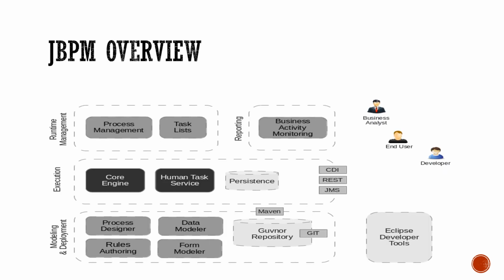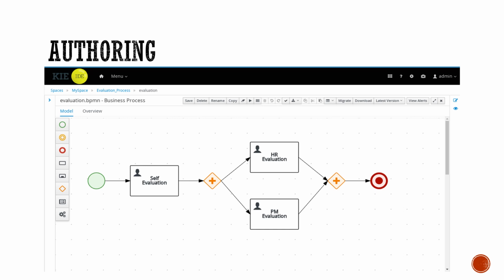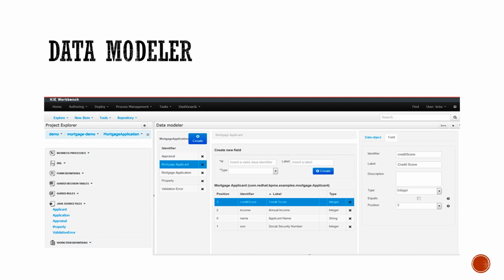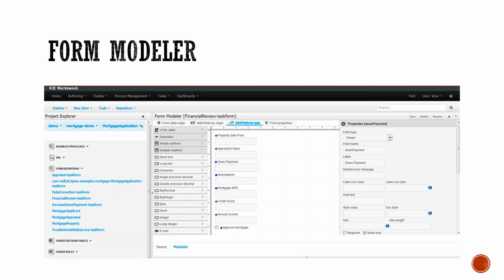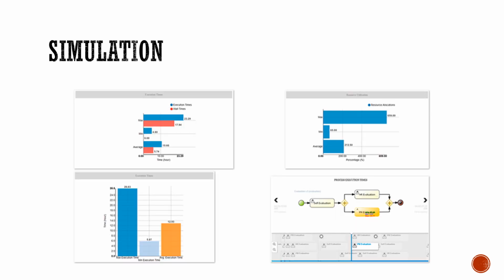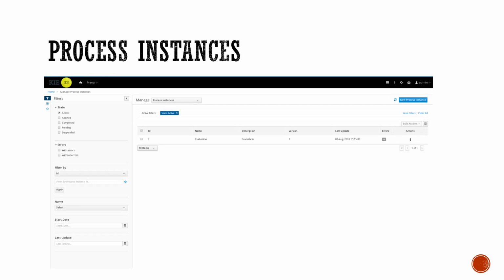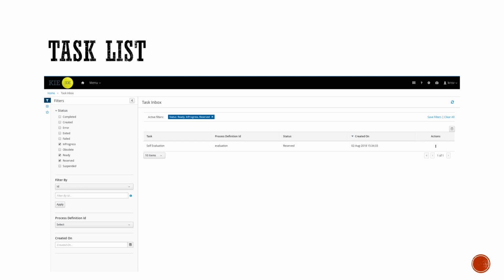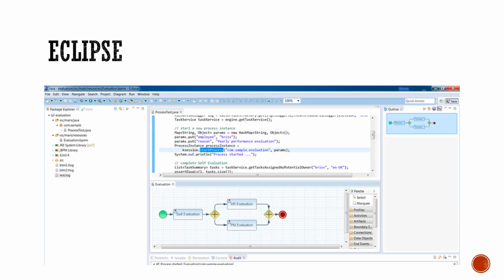What is jBPM? | jBPM Training | RedHat PAM | RCS | Ravle | Learn Every Skill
What is jBPM/RedHat PAM?

jBPM is a toolkit for building business applications to help automate business processes and decisions.

RedHat Process Automation Manager is an enterprise platform for developing business decisions & processes.

RCS Advantages
1. Free Limited Lifetime Support for Future Queries
2. Flexible Timings
3. Job Assistance on learned products
4. Industry Experts from various domains
5. Corporate Training Experience to the Individuals
6. Career Guidance from Industry Expert
7. No need to wait to Learn

What is Learn Every Skill?

Learn Every Skill allows individuals to get training on all industry-standard technologies and concepts with the help of Industry Experts.

One video on the basics of concepts would be shared free of cost, which people can go through to get an insight into technology.

This idea has been introduced by Nishant Ravle from Ravle Consultancy Services Pvt Ltd.

Video Supported By Ravle Consultancy Services Pvt Ltd